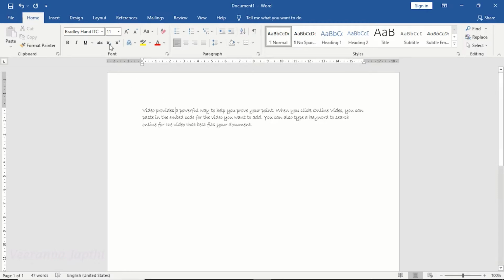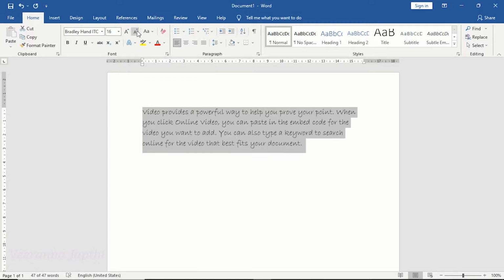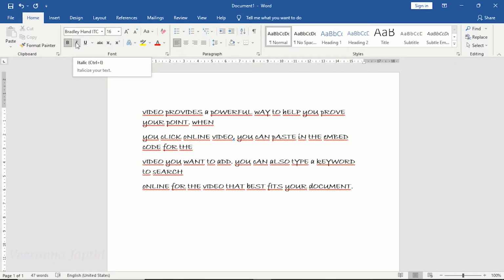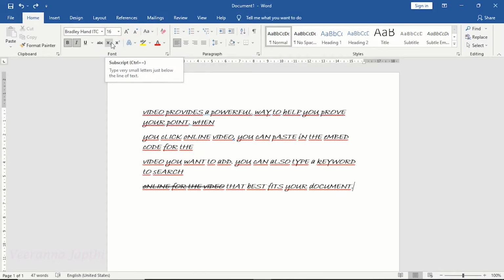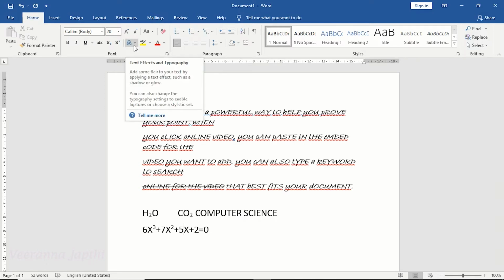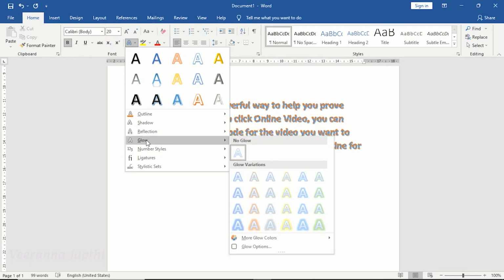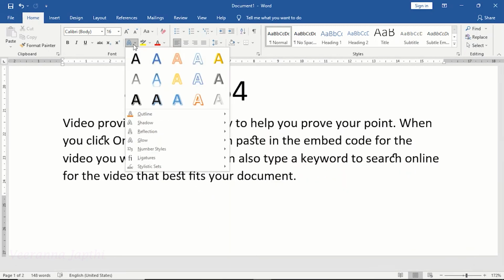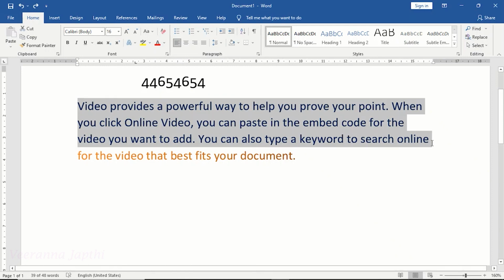Font group options of Home Tab in M.S Word 2019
in this video all font group options in Home Tab of M.S Word 2019 has been explained